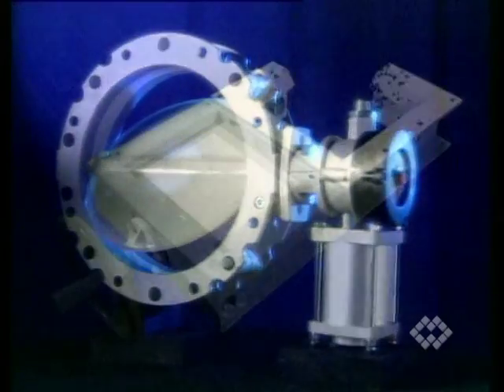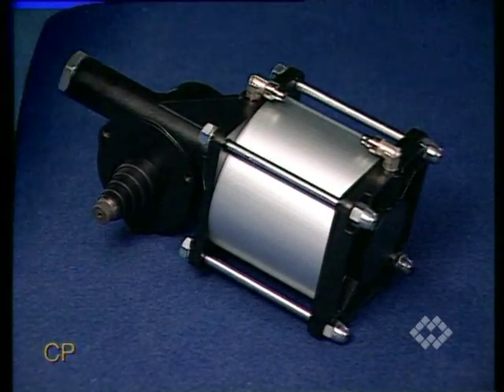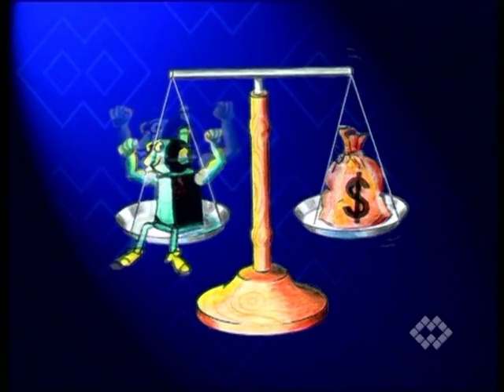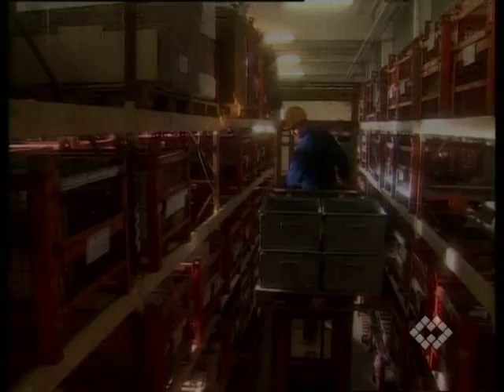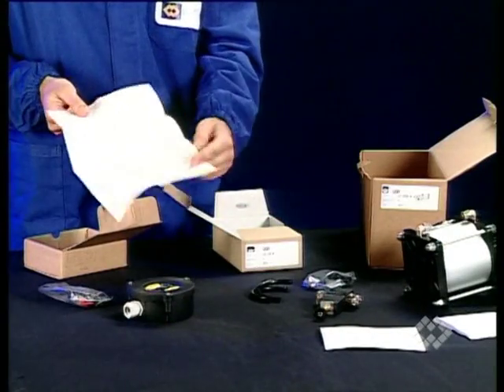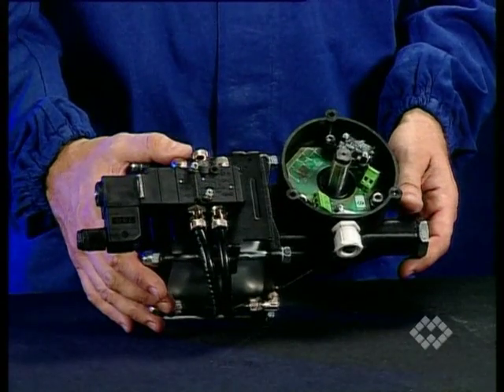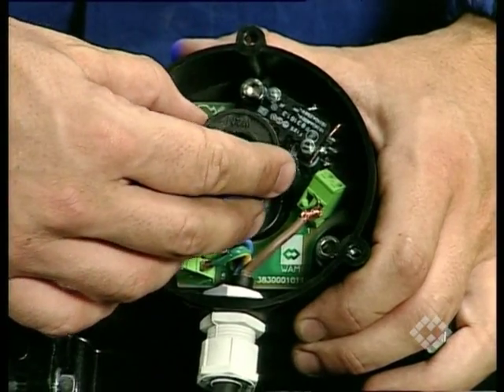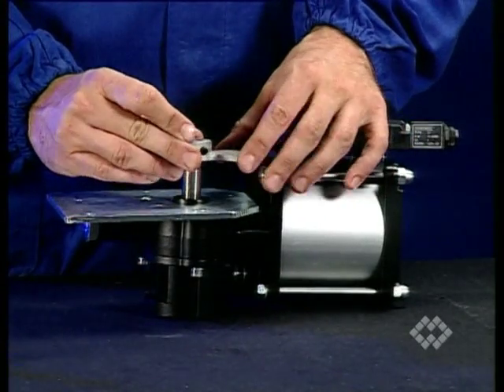WAMGROUP Valve Actuators (1999)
As manufacturers of industrially produced valves, WAM felt the need from the start to develop actuators too.